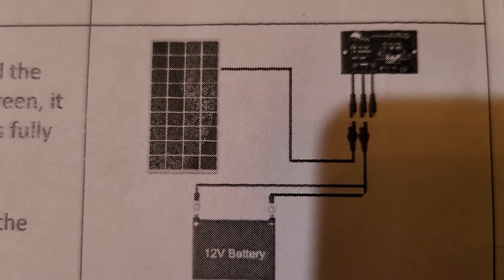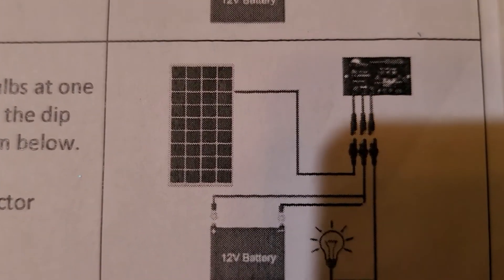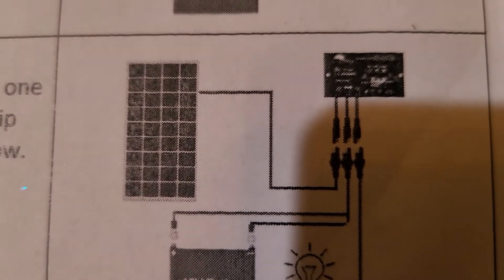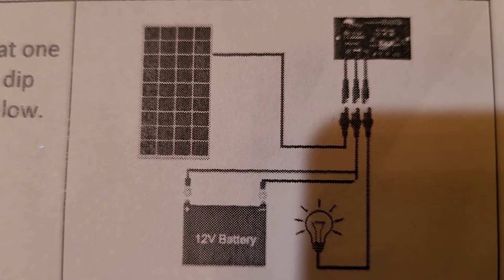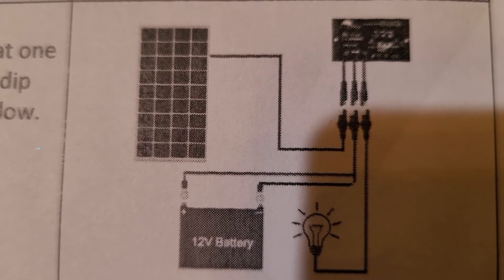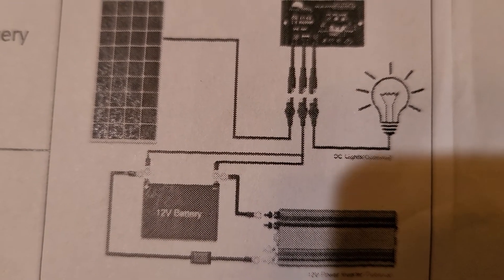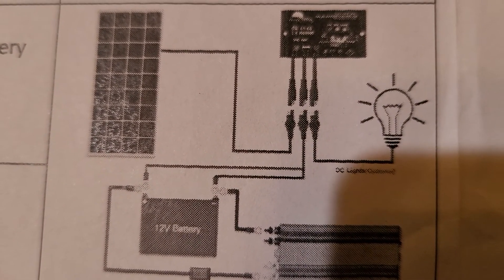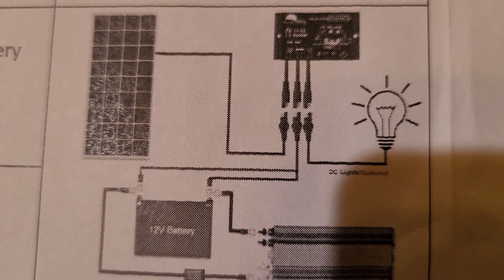Sophia's science project. 2 of 2 schematics